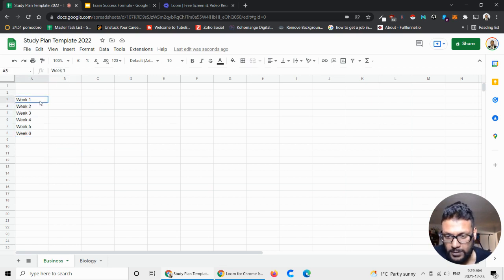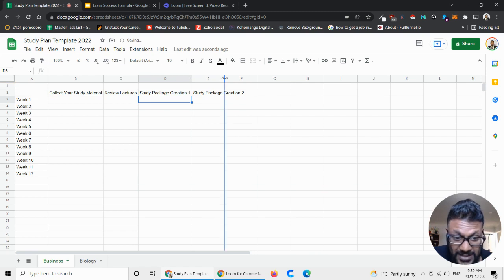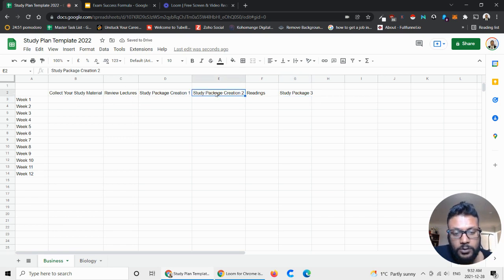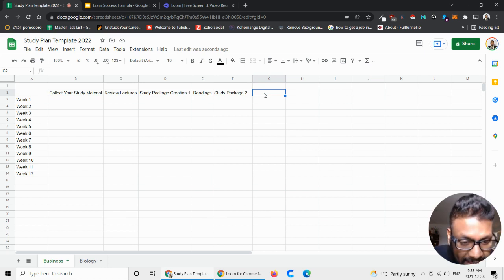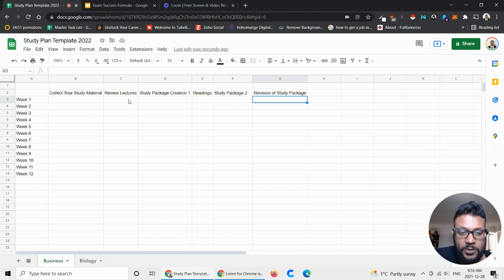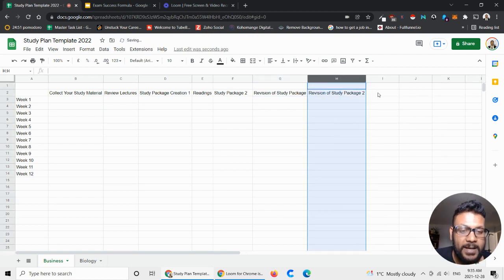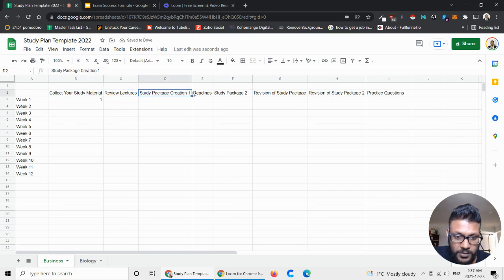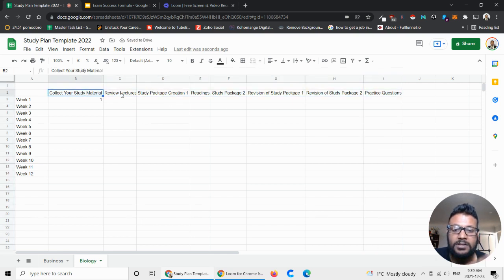How To Study For Exams - how to create a study plan | proven study and exam tips